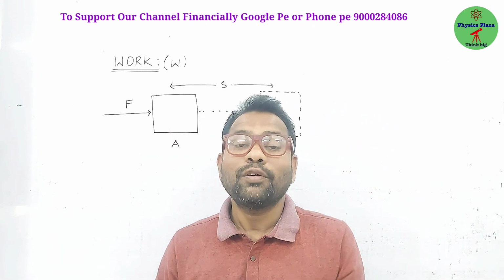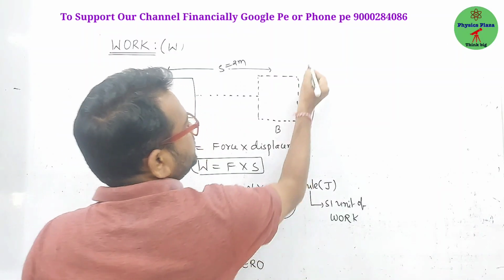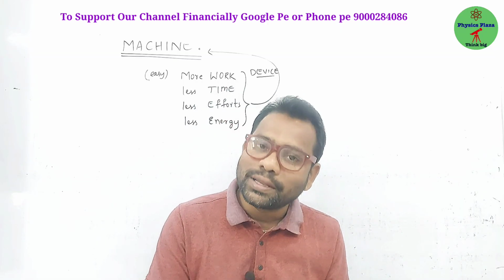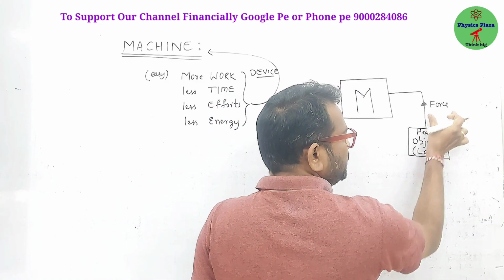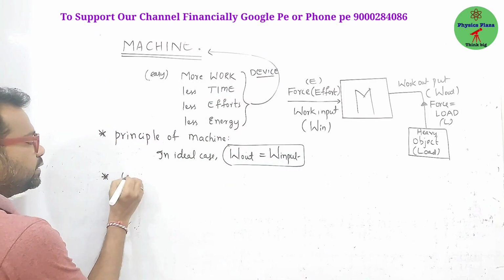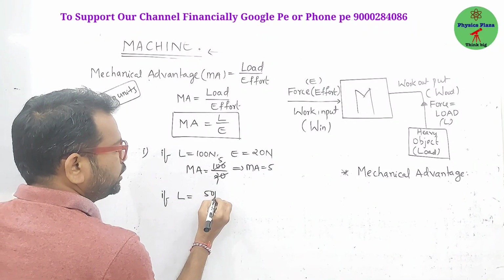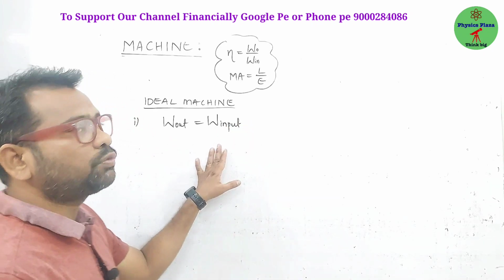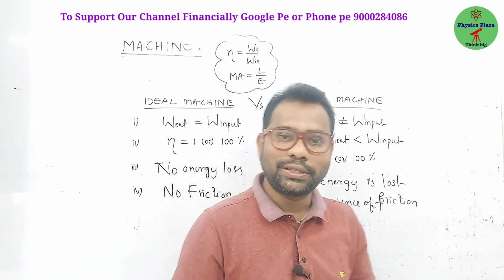“Machines Made Simple | Efficiency for Class 6 | ICSE | Part–I”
Cinematic & Catchy Titles
“Simple Machines Explained Like Never Before | ICSE Class 6 | A Cinematic Physics Journey”

“The Magic of Simple Machines | Class 6 ICSE Physics | Visual Learning Experience”

“Unlocking the Power of Simple Machines | Class 6 Physics | Stunning Visual Guide”

“How Simple Machines Make Life Easy | ICSE Class 6 | Cinematic Science Story”

“Simple Machines Made Simple | Class 6 ICSE | Beautiful Visual Explanation”

⚙️ More Engaging & Smart Titles
“The World of Simple Machines | Class 6 Physics | Easy & Engaging Concept Breakdown”

“Simple Machines: The Science Behind Everyday Tools | ICSE Class 6”

“Master Simple Machines in Minutes | Class 6 Physics | ICSE”

“Levers, Pulleys & More! | Simple Machines for Class 6 | Visual Physics Lesson”

“Simple Machines: The Building Blocks of Physics | ICSE Class 6”

If you want, I can tailor the title to fit your video style (slow-motion shots, animation, experiment-based, classroom style, etc.).

You said:
Part -I
ChatGPT said:
Here are some cinematic, catchy titles with “Part – I” included:

“Simple Machines Unlocked | ICSE Class 6 Physics | Part – I | A Cinematic Learning Experience”

“The Magic of Simple Machines | Class 6 ICSE | Part – I | Visual Physics Guide”

“Simple Machines Explained Like Never Before | ICSE Class 6 | Part – I”

“Journey Into Simple Machines | Class 6 Physics | Part – I | Stunning Visuals”

“Understanding Simple Machines | ICSE Class 6 | Part – I | Engaging & Cinematic”

Want it more short? More dramatic? Or more academic?

You said:
I explained machine, efficiency
ChatGPT said:
Here are some cinematic, catchy YouTube titles (Part–I) focused on Machine & Efficiency for Class 6 ICSE:

🎬 Cinematic & Catchy Titles
“Machines & Efficiency Explained | ICSE Class 6 Physics | Part–I | A Cinematic Breakdown”

“What Are Machines? Understanding Efficiency | Class 6 ICSE | Part–I”

“Machines Made Simple! Efficiency Explained | ICSE Class 6 | Part–I”

“The Science of Machines & Efficiency | Class 6 Physics | Part–I | Visual Learning”

“Machines & Efficiency: The Basics You Must Know | ICSE Class 6 | Part–I”

✨ Short & Impactful Titles
“Machines & Efficiency | Class 6 ICSE | Part–I | Easy Explanation”

“Understanding Machines + Efficiency | Class 6 Physics | Part–I”

If you want, I can also create a thumbnail text suggestion!

You said:
Don't use explained term
ChatGPT said:
Got it — here are cinematic, catchy titles without using the word “explained”, focused on Machine & Efficiency, Part–I:

🎬 Cinematic, Catchy Titles
“Machines & Efficiency | ICSE Class 6 Physics | Part–I | A Cinematic Learning Journey”

“The Science of Machines & Efficiency | Class 6 Physics | Part–I”

“Machines and Efficiency | ICSE Class 6 | Part–I | Visual Physics Session”

⚙️ Short & Impactful Versions
“Machines & Efficiency | Class 6 ICSE | Part–I”

“Machines + Efficiency Concepts | Class 6 Physics | Part–I”

Want a more dramatic, cinematic, or educational tone?

You said:
Discription..should go viral...
In this video I explained work,energy, units,simple machine, examples, principle of machine, efficiency, mechanical advantage, types of machine class 6 icse physics
ChatGPT said:
Here is a viral-style, SEO-rich, catchy YouTube description for your Class 6 ICSE Physics video — no “explained” word, fully optimized:

📌 Description (Viral, SEO-Optimized)
Welcome to an exciting and cinematic journey into ICSE Class 6 Physics – Part I!
In this video, we dive deep into some of the most important concepts of the chapter Simple Machines and the basics of Work & Energy in a clear, engaging, and student-friendly way.

✨ Topics Covered:
✔️ Work
✔️ Energy
✔️ Units of Work & Energy
✔️ Simple Machines
✔️ Real-Life Examples of Machines
✔️ Principle of a Machine
✔️ Efficiency
✔️ Mechanical Advantage
✔️ Types of Machines
✔️ Class 6 ICSE Physics Concepts

This video is perfect for ICSE Class 6 students, teachers, and parents looking for an easy and visually engaging way to understand the fundamentals of physics.
If you’re preparing for exams or revising concepts, this video will make learning simple, clear, and memorable.